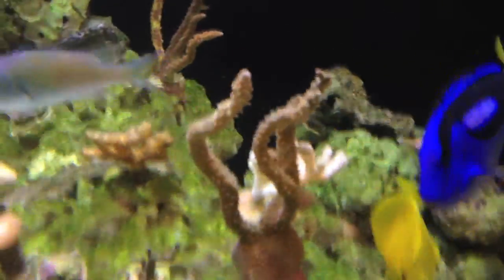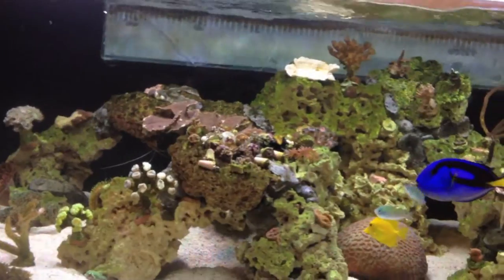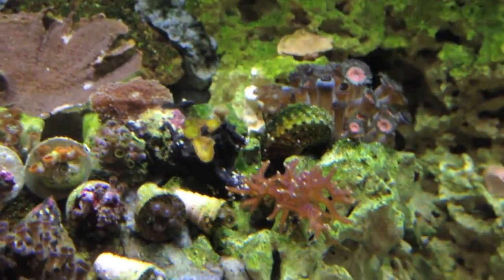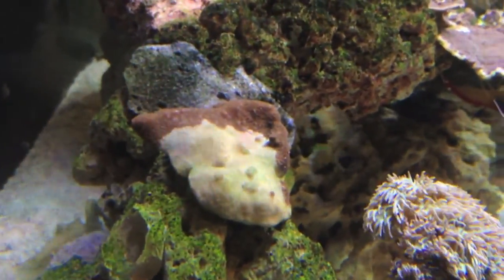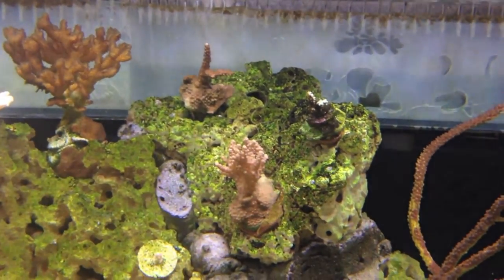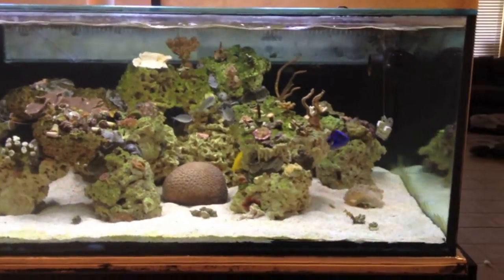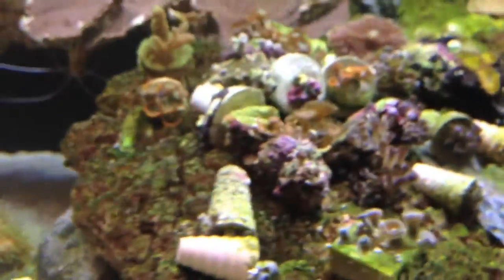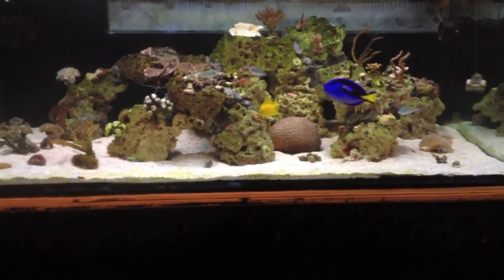Random rambling update. DIY Reef tank!!!